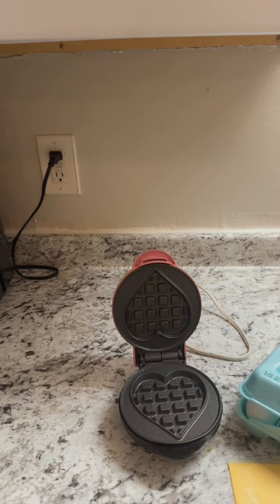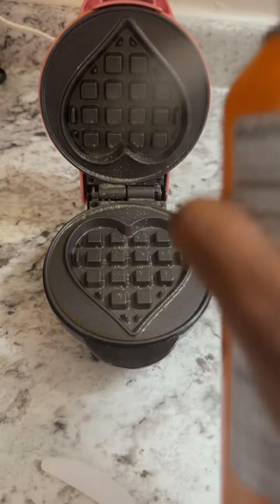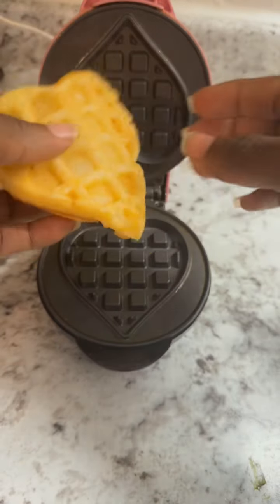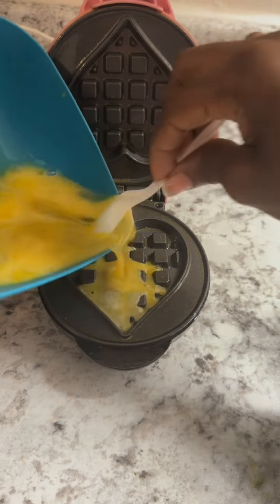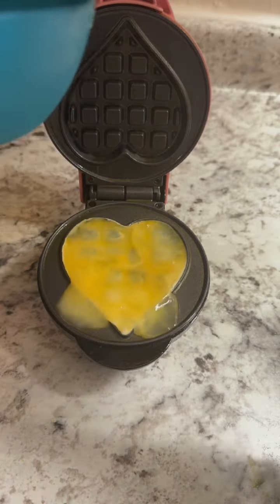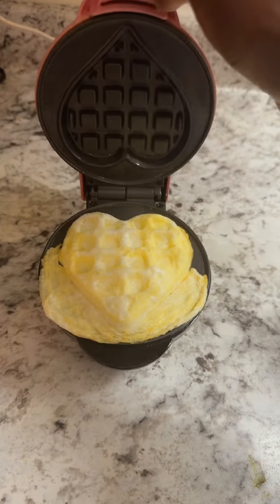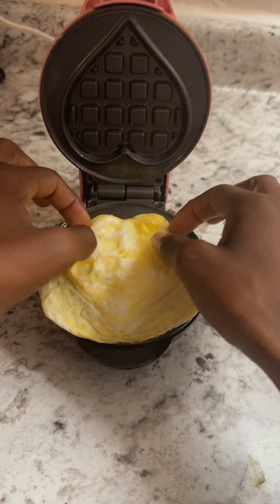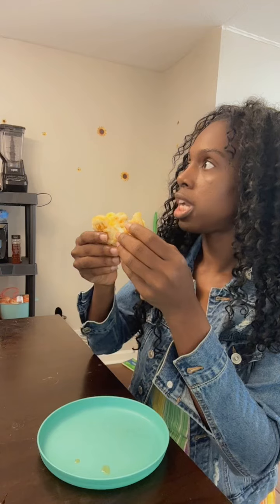I made a waffle egg sandwich